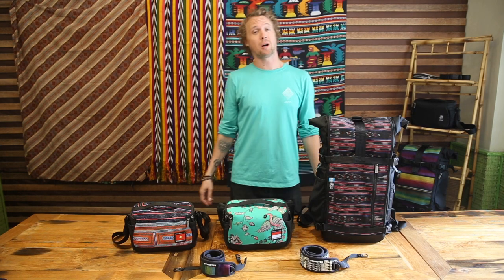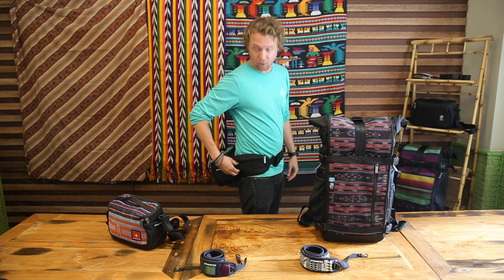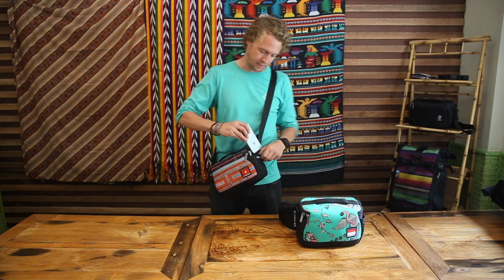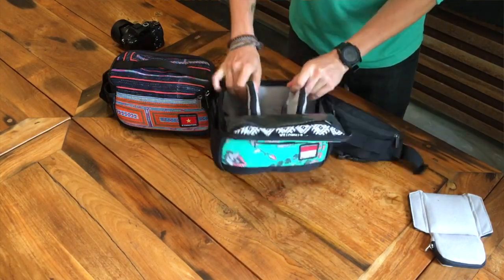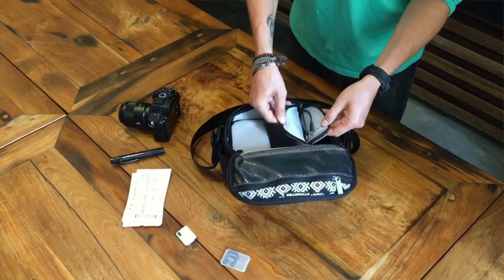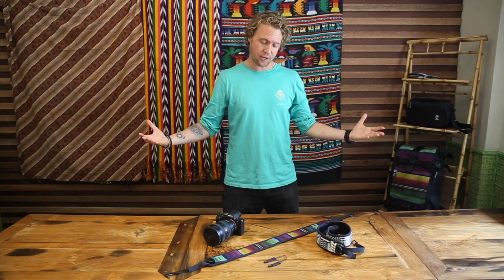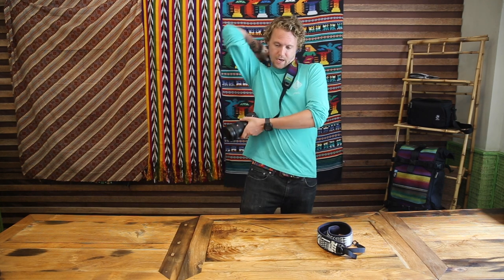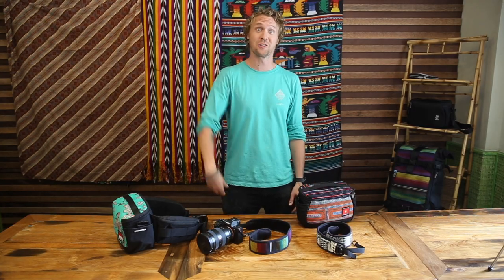Ethnotek Camera Sling and Strap Kickstarter Deep Dive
We've got another product deep-dive video and this time it's featuring 2 products, the Desa Sling and Kota Camera Strap. The feature timeline is listed below in case you want to jump ahead to certain parts.

Feature Timeline:

0:11 - 3-ways to carry the Desa Sling
1:14 - How Desa fits into the Raja Photo & 30 Liter Travel Backpacks
1:39 - Side pockets
2:00 - Internal details (padded removable dividers)
2:39 - Waterproof internal zip pocket with built-in organizer
3:12 - Camera gear fitting (compartments)
3:52 - Gear fitting with a longer lens
4:13 - Kota Camera Strap
4:18 - Camera body anchor points
4:41 - Strap adjustment details
5:10 - Materials & hidden card or battery pocket
5:48 - Rad closing montage!